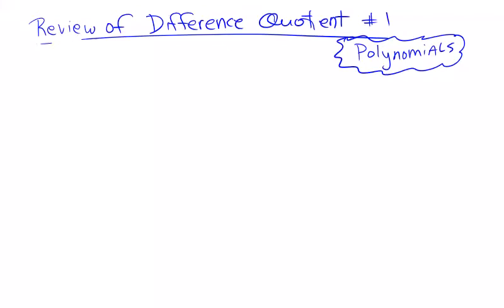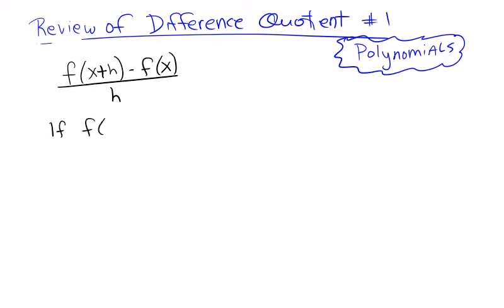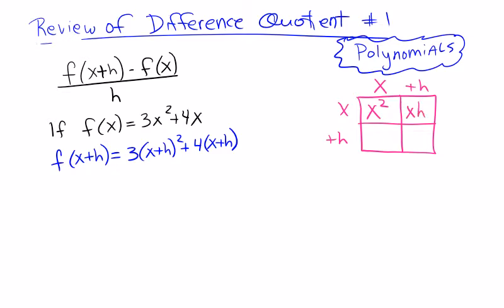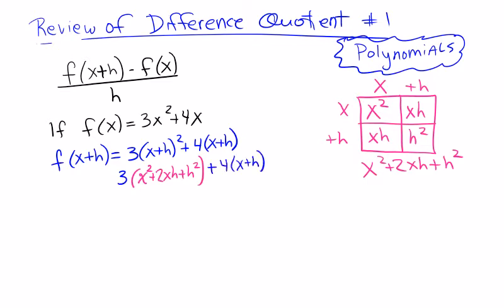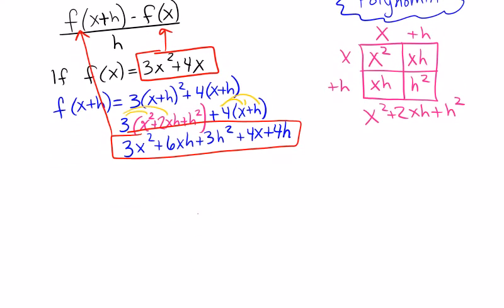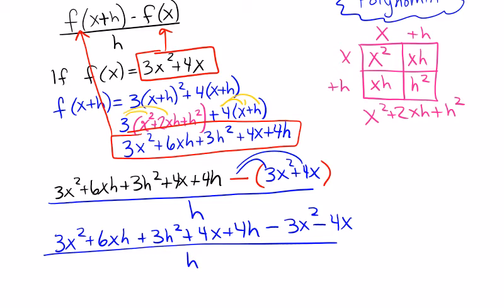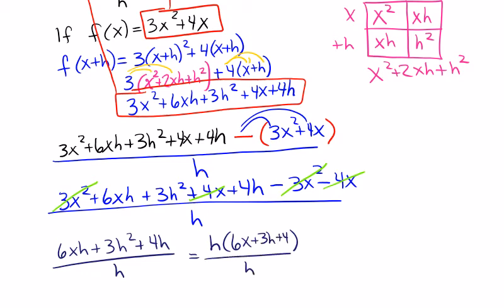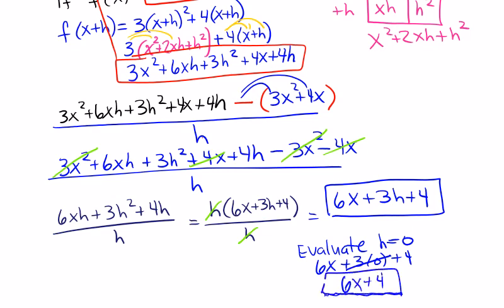Review of Difference Quotient with Polynomials